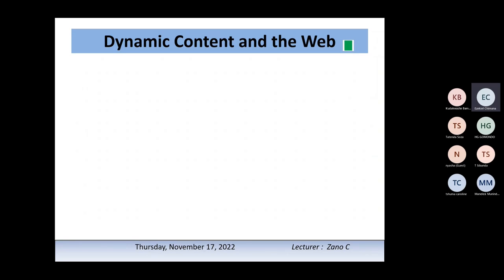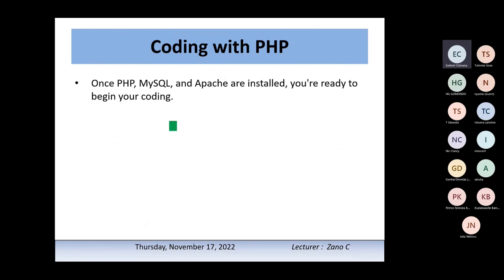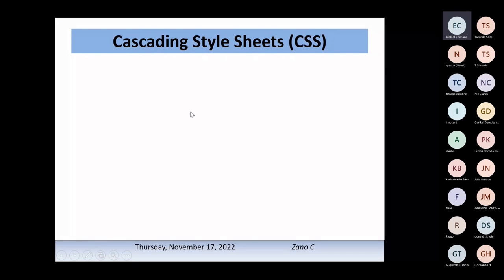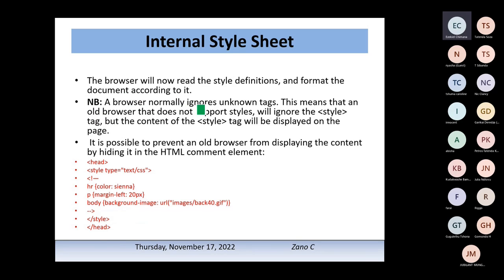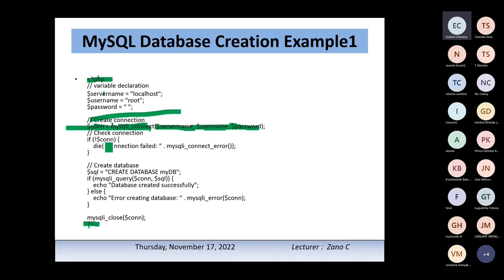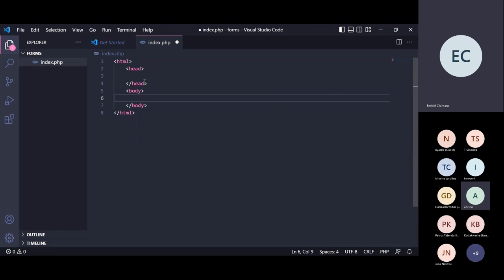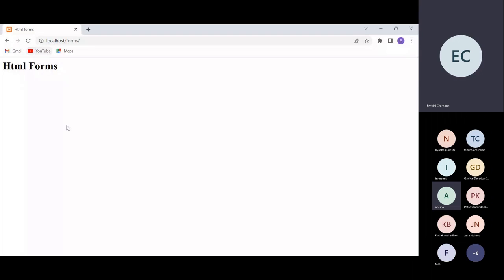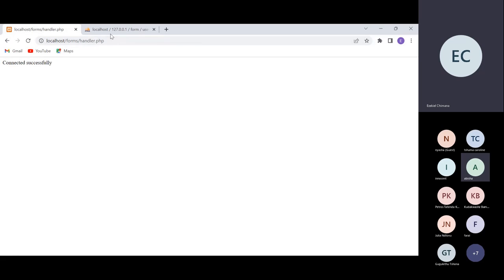Web Tutorial 1 | HTML, CSS, JavaScript, PHP and MySQL | Understand Web Basics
Advantages of using CSS
Syntax of CSS
PHP and MySQL Interactions
MySQL Database creation
MySQL Database Creation Using PHP
Connecting to the MySQL Database
Using the POST method in a PHP form
Accessing POST Data
Using the GET method in a PHP form
Accessing GET Data